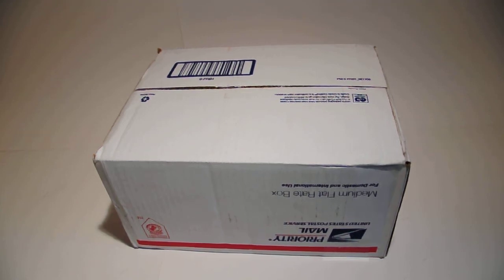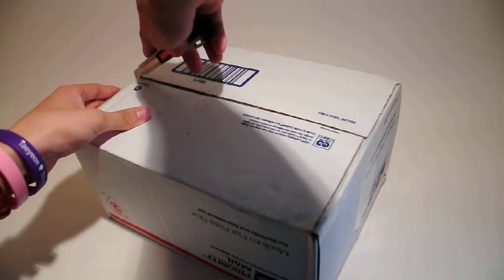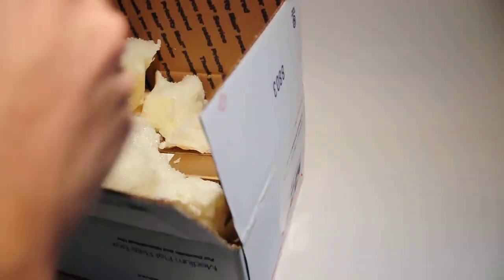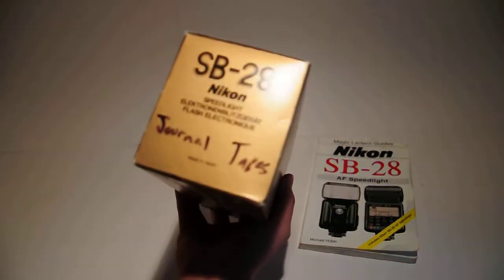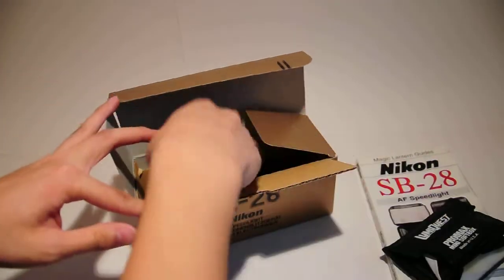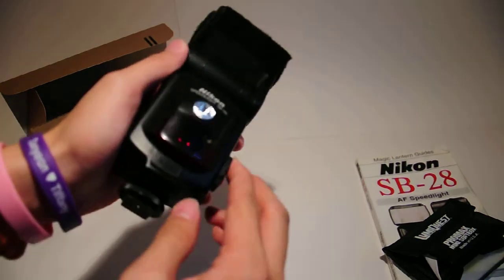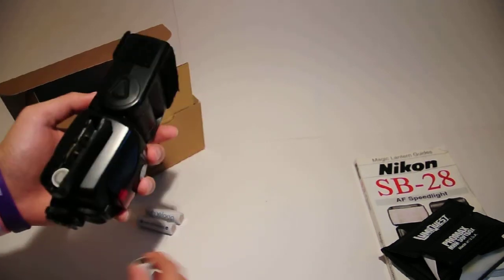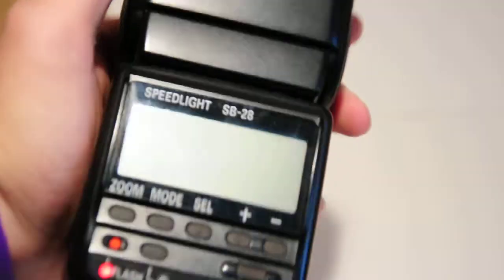Nikon SB28 Unboxing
$34 on ebay and surprisingly after a while it started working perfectly! no glitchy red led, i can see the lcd at any angle! so hell of a steal right hur lol only thing thats still not working is the lil red test button which im not bothered by :DDD